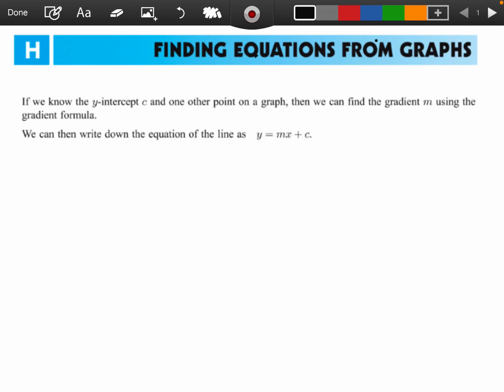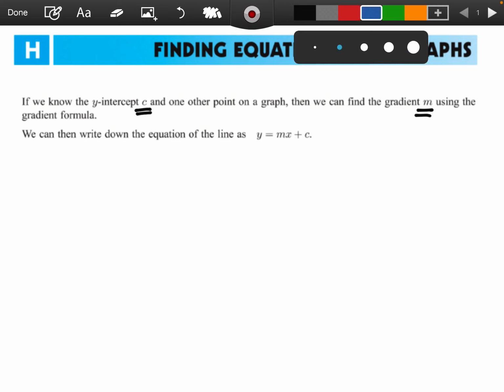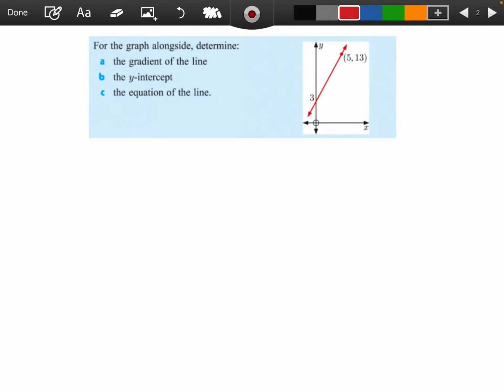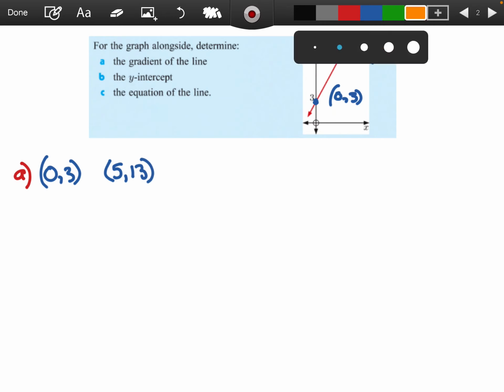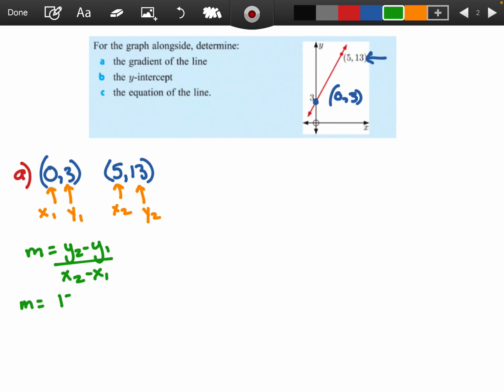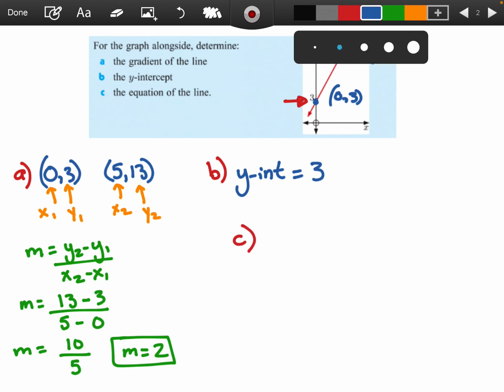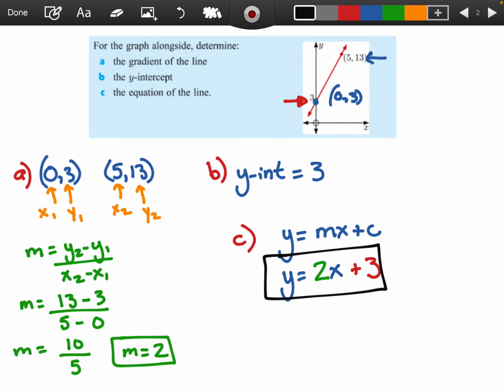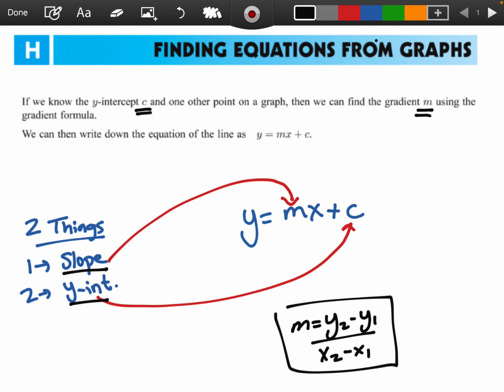Finding Equations From Graphs